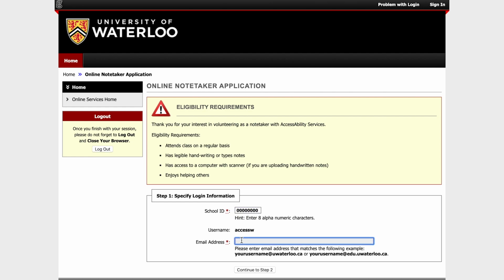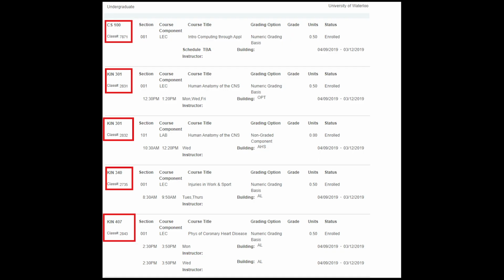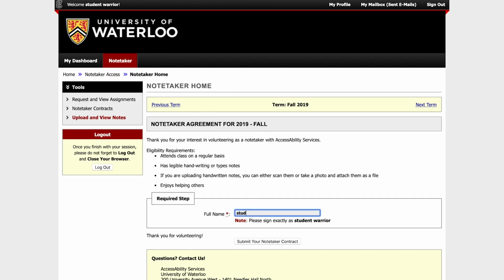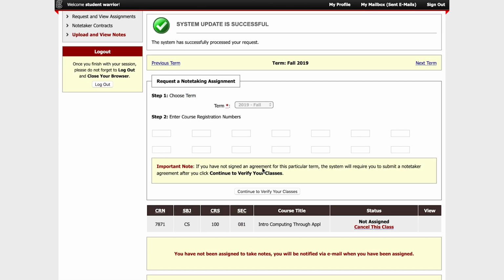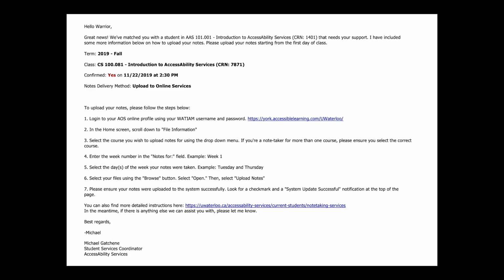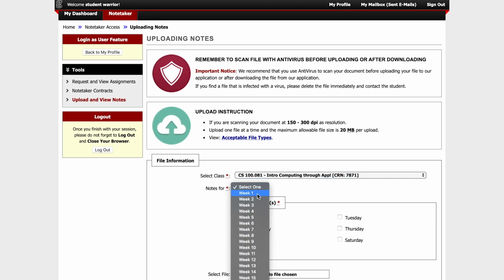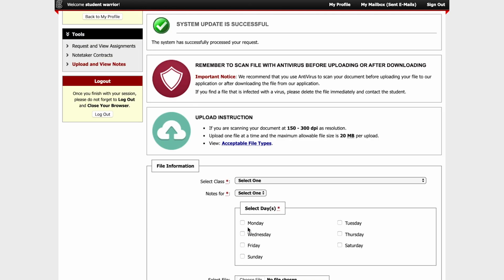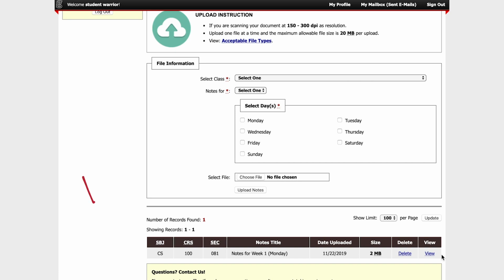Becoming a Volunteer Notetaker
Watch the tutorial video to learn more about how to become a volunteer notetaker with AccessAbility Services.

Interested in learning more? Follow us @uwaccessabilityservices